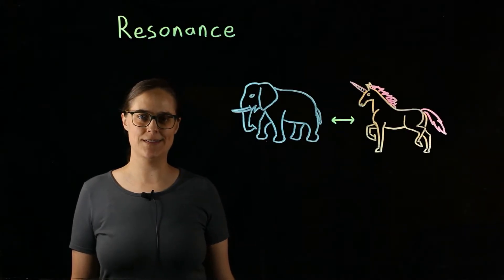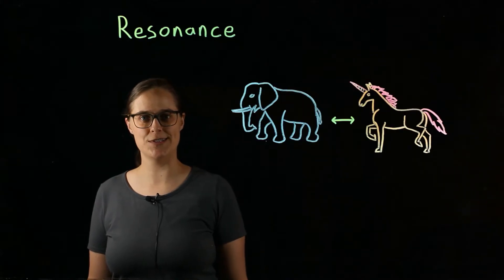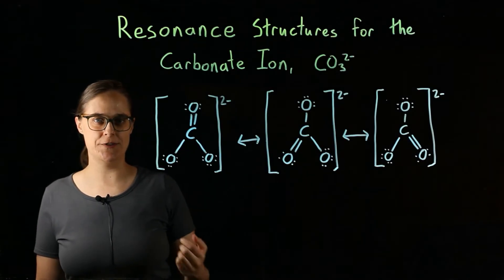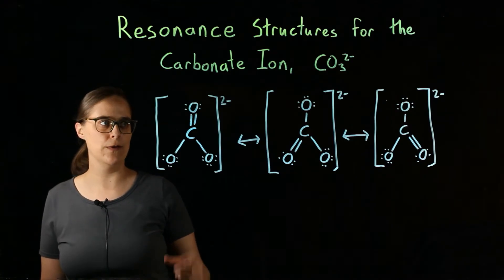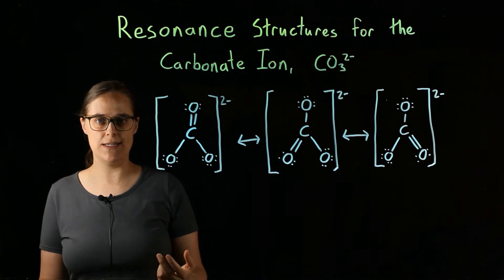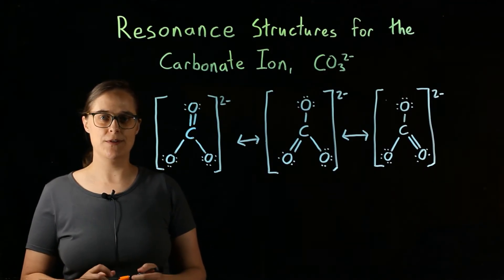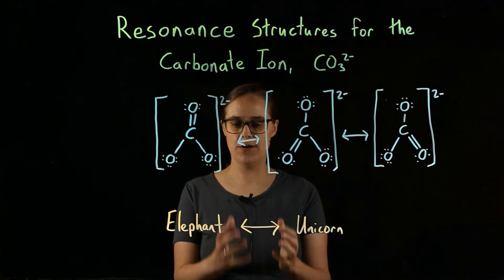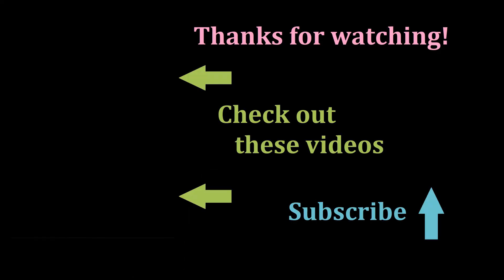Resonance Structures | Elephant + Unicorn = What?!?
Resonance structures in chemistry got you down?  Resonance is when a molecule or ion can be described by multiple valid Lewis structures and the true structure is an average.  Resonance structures can also be called resonance forms or resonance contributors.

Time Stamps:
0:00  Describing a rhinoceros to aliens with a limited vocabulary
0:44  Resonance explained
1:20  Resonance structures of the carbonate ion
2:55  Resonance arrow
3:18  The true structure is an AVERAGE